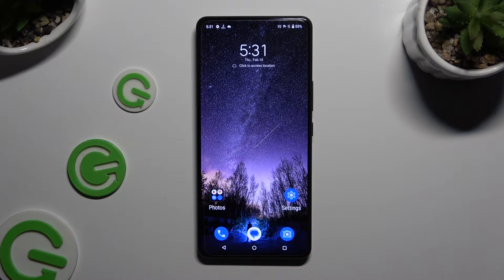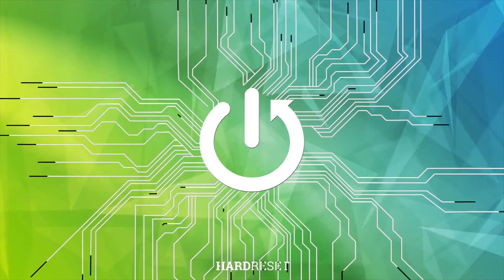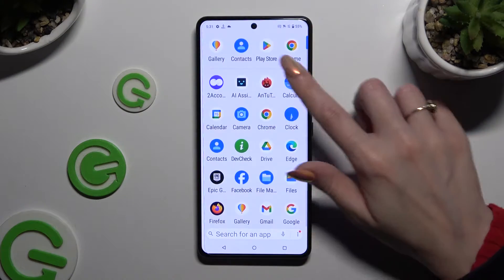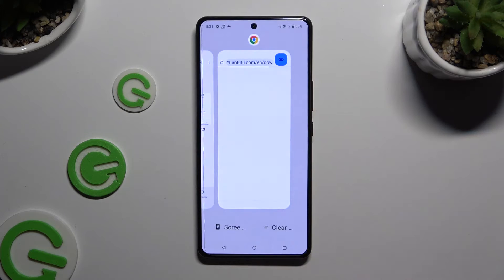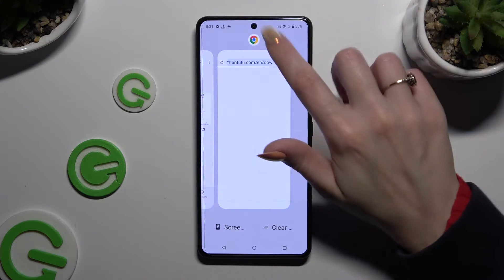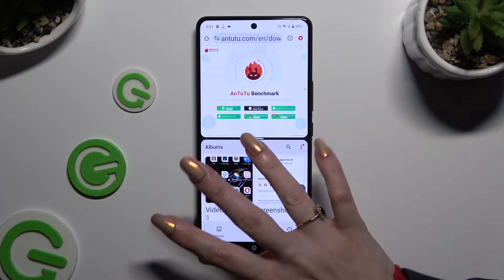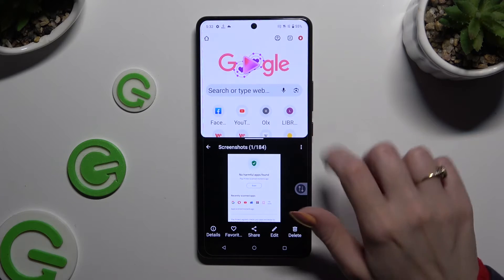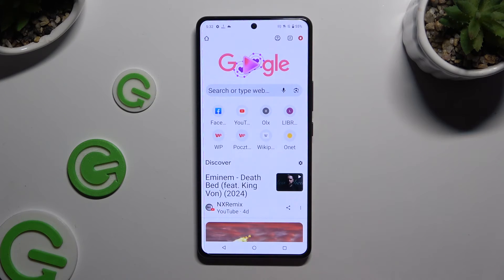How to Enter Split Screen on ASUS ROG Phone 8 Pro?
Find out more about ASUS ROG Phone 8 Pro
You can enter split screen mode on your ASUS ROG Phone 8 Pro to discover the power of multitasking. You can effortlessly manage multiple tasks at once with split screen functionality, whether you want to juggle multiple apps simultaneously or enhance your productivity. We'll walk you through the process of activating and using split screen mode on your ASUS ROG Phone 8 Pro in this step-by-step guide.

How do I access the Recent Apps or App Overview screen on my ASUS ROG Phone 8 Pro?
Can I use any app in split screen mode, or are there specific supported apps?
What benefits does split screen functionality provide for multitasking?
Are there limitations to the size or number of split screen windows on the ASUS ROG Phone 8 Pro?
Can I customize the arrangement of split screen windows based on my preferences?